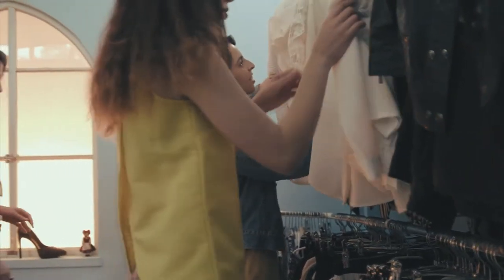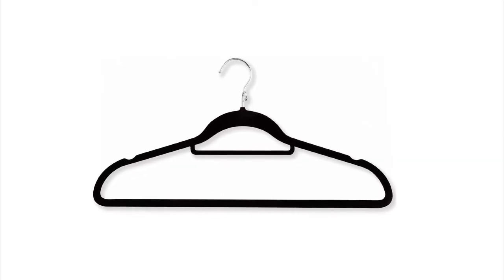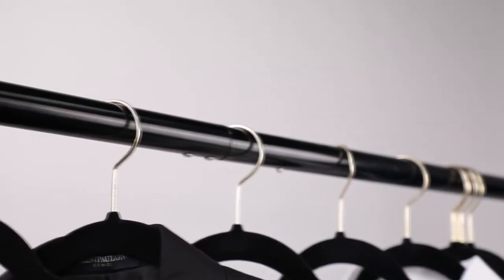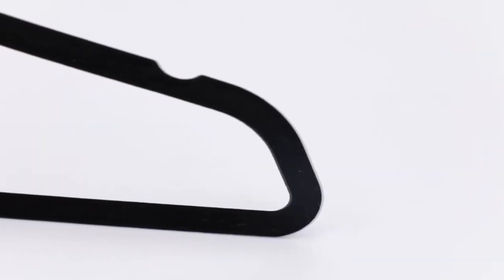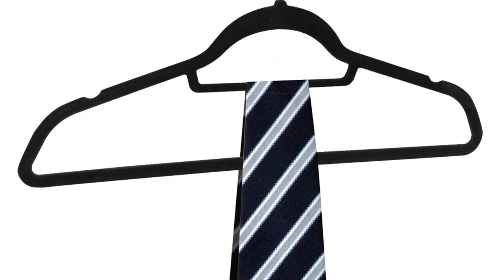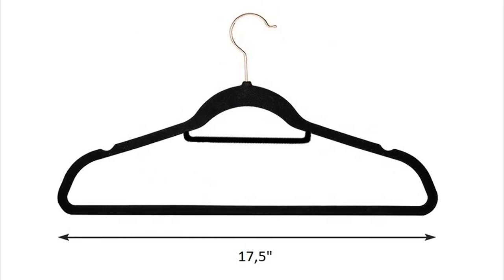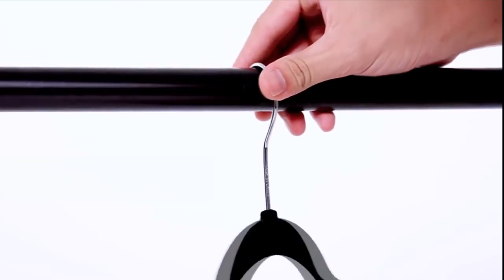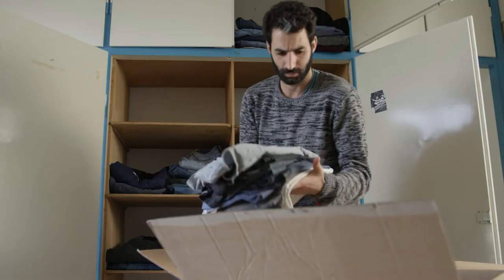Velvet hangers good or bad? Black Premium Non-Slip Velvet Hangers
Black Premium Non-Slip Velvet Hangers
-Wholesale price-